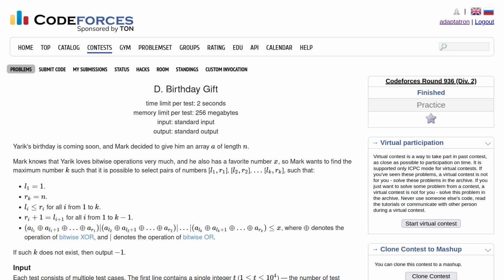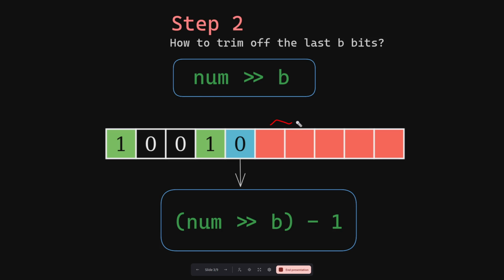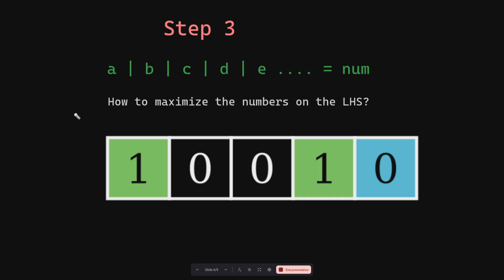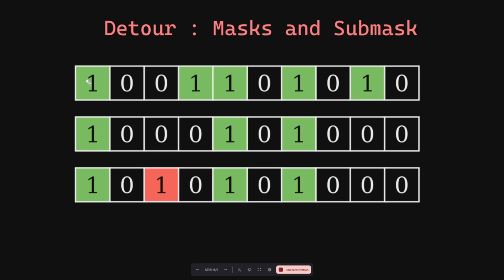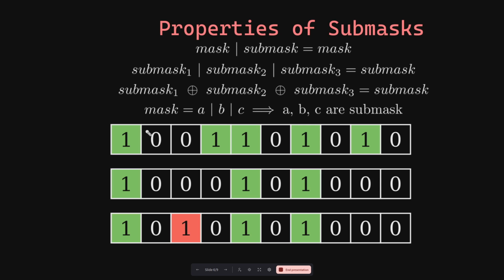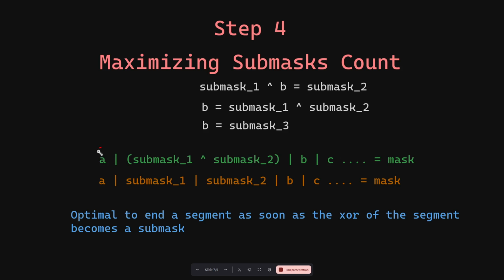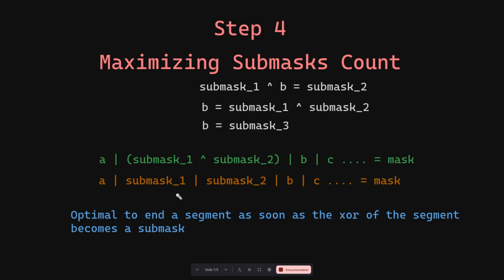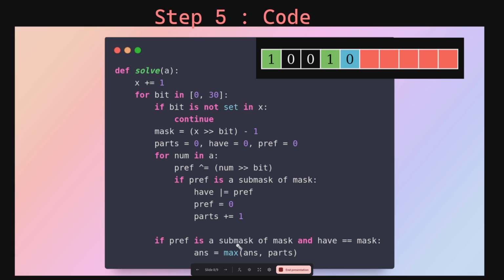D. Birthday Gift in 5 Easy Steps : Codeforces Round 936 Divison 2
Editorial for Problem Birthday Gift from Codeforces Round 936 Divison 2

1946D

Bitwise Operations
Mask
Submask